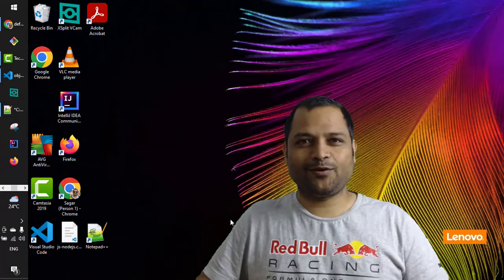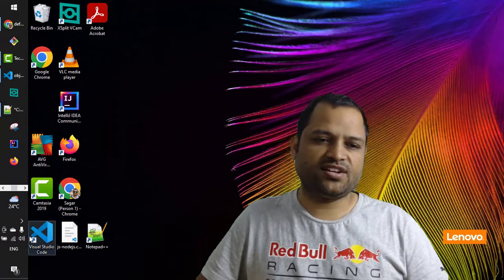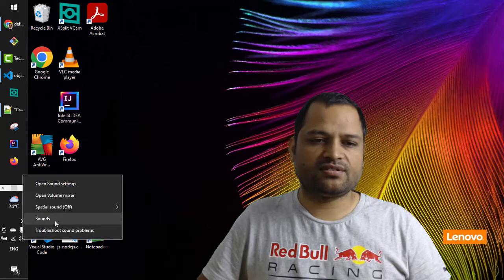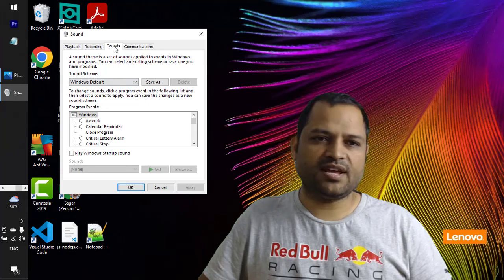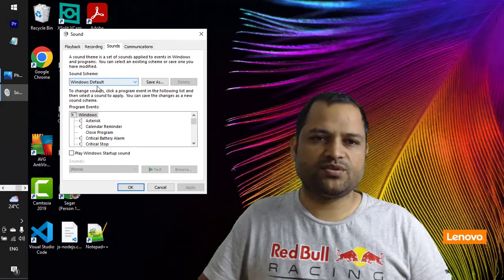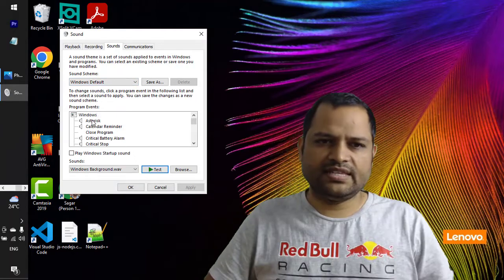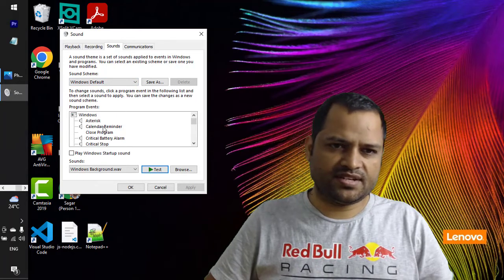disable the windows 10 default sound notifications | turn off windows 10 sounds and beeps